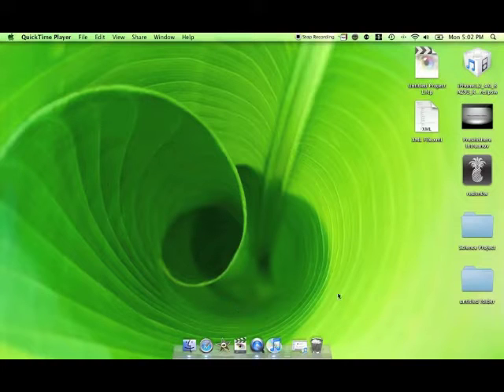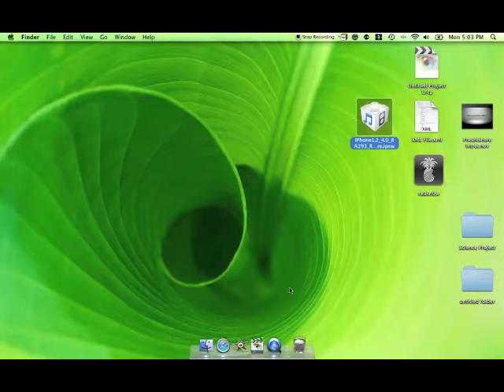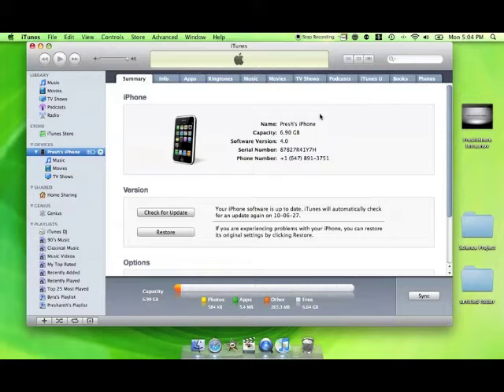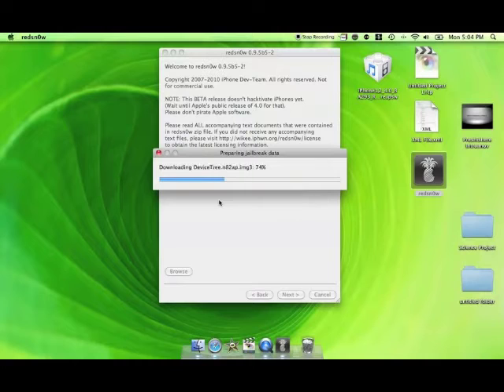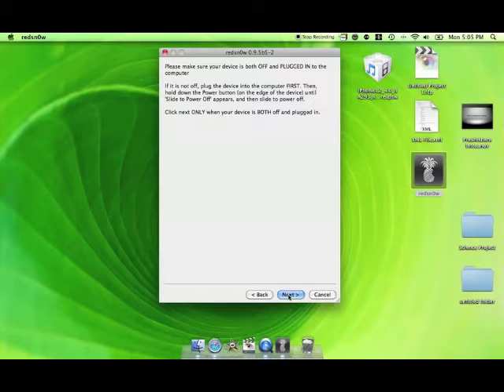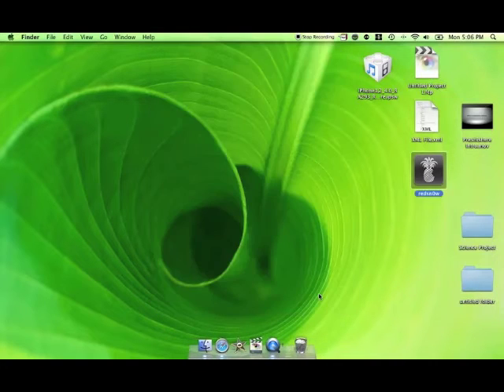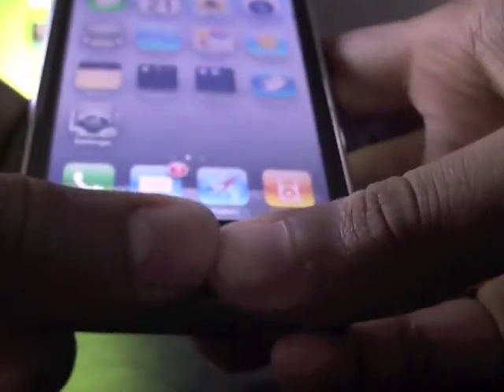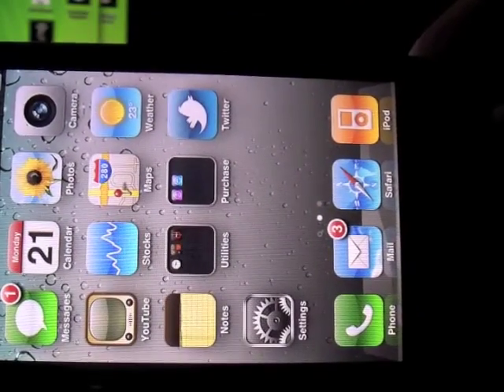iPhone 3G 4.0 Jailbreak (Enables Multitasking)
Download redsn0w
*** Go to the bottom of the link and under download, it will show MAC osx and windows.

*** When you are on the page to download the firmware, make sure you choose iPhone 3G, then it will give you a torrent file, open a torrent download (utorrent) then the download will begin.